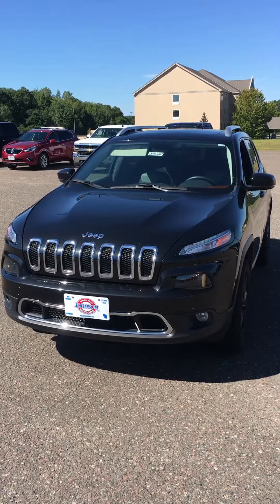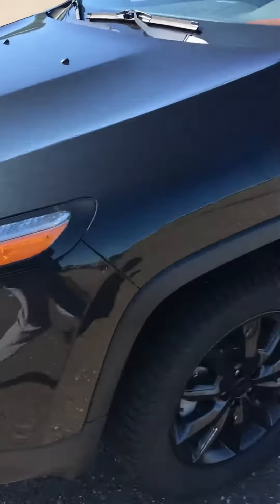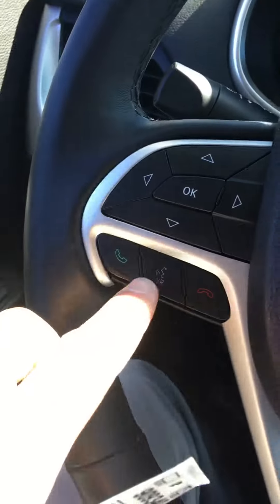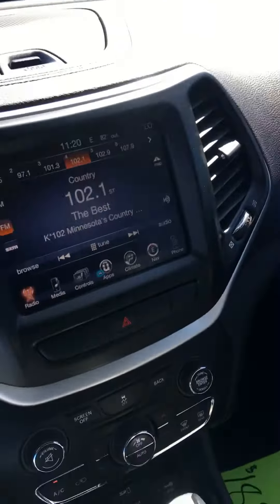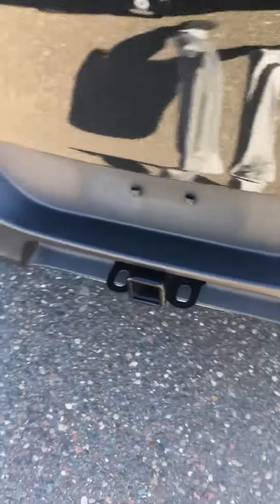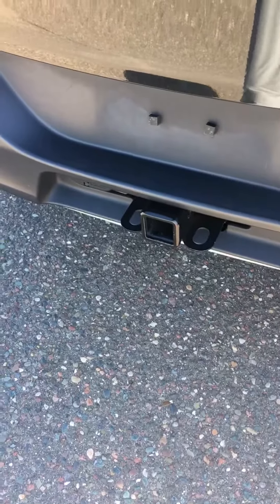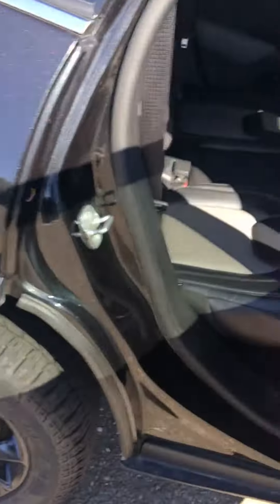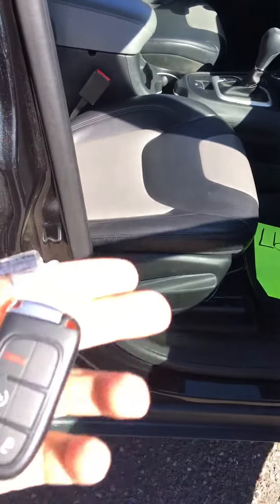2014 Jeep Cherokee Stock# 909340